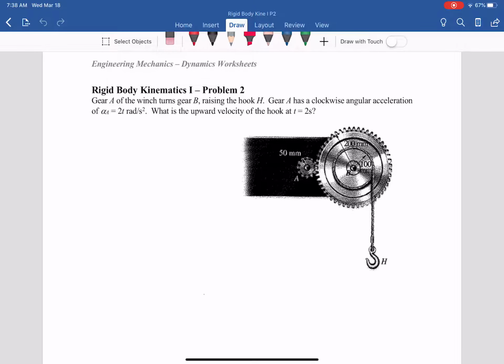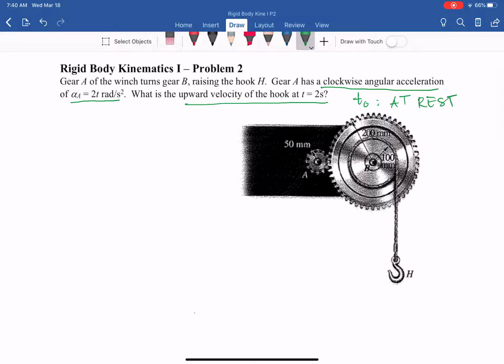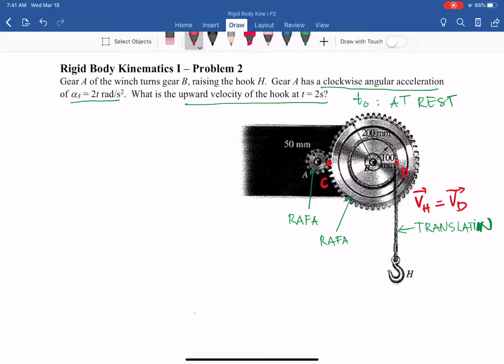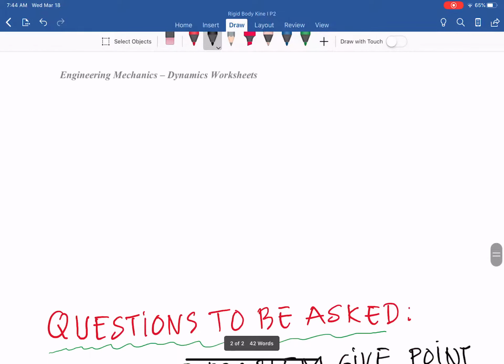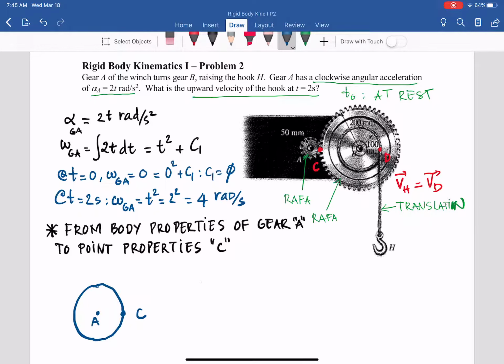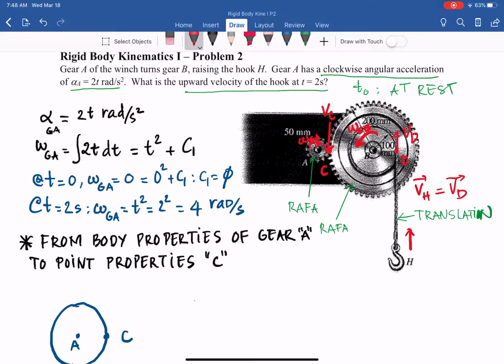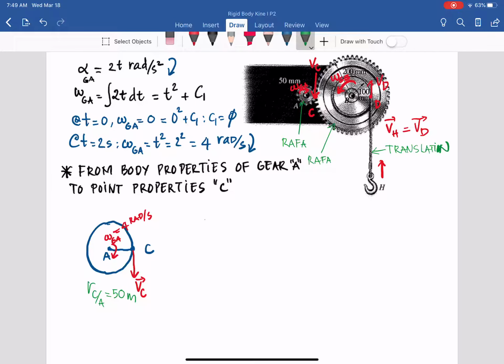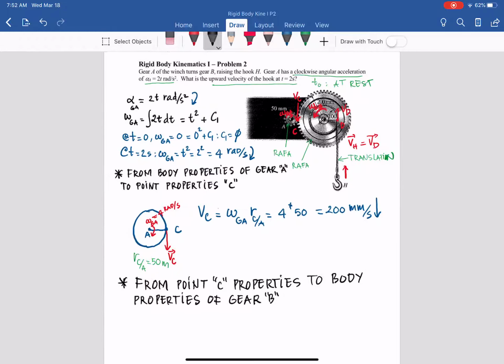Rigid Body Kinematics I - Problem 2 - Part 1